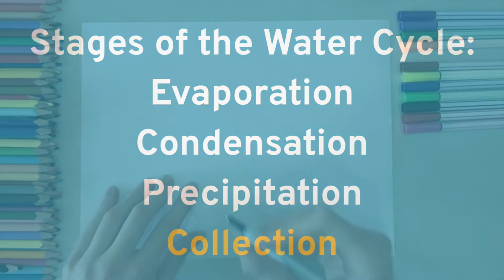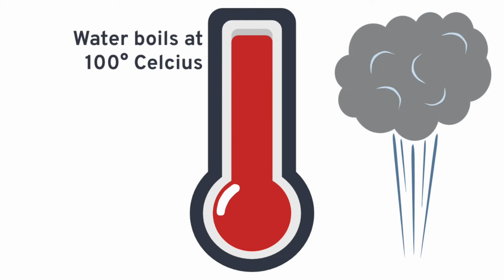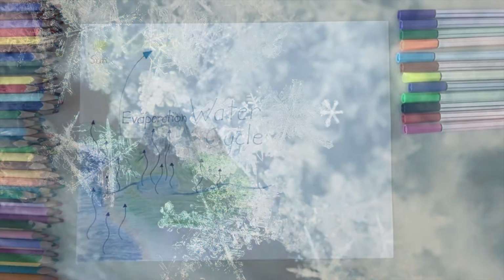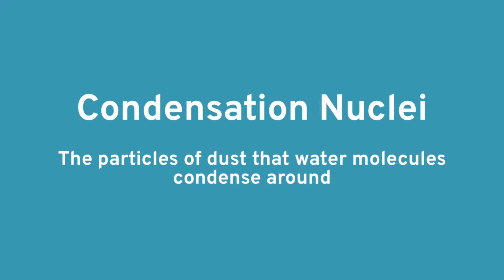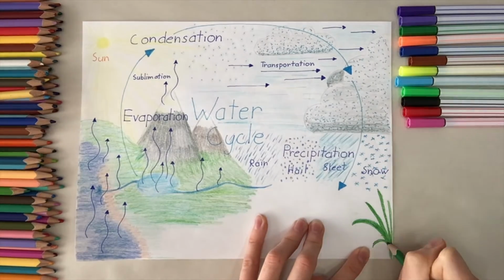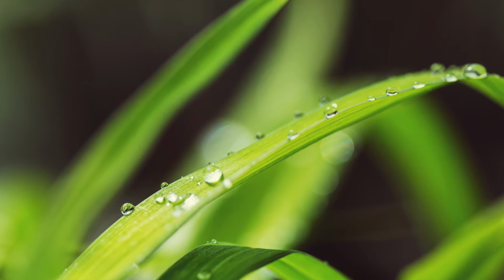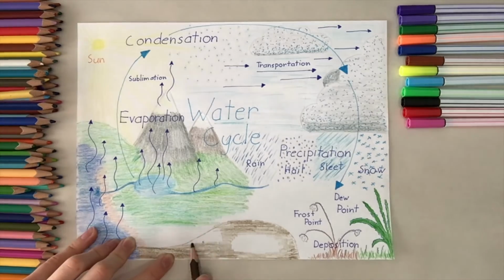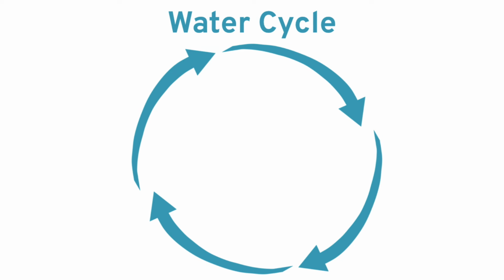Part 2: Water Cycle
Water is crucial to supporting life on earth. It plays an important role in Earth's atmosphere as part of its "water cycle" among Earth's five spheres. Learn more about water vapour - evaporation, sublimation, condensation, precipitation and so much more with this stunning video by educator Sophie Penner.